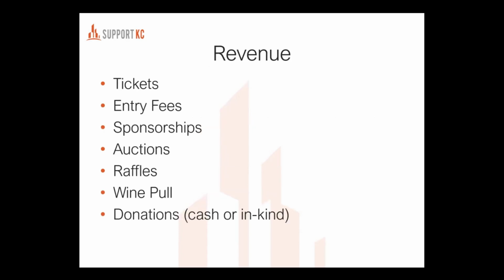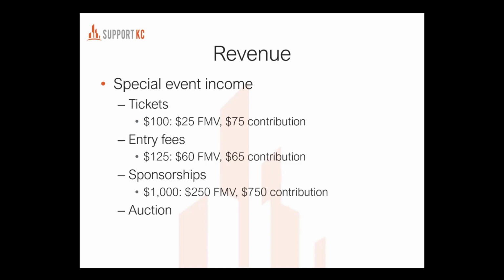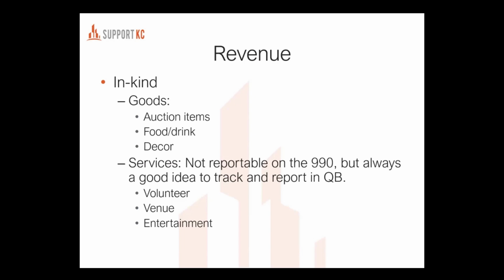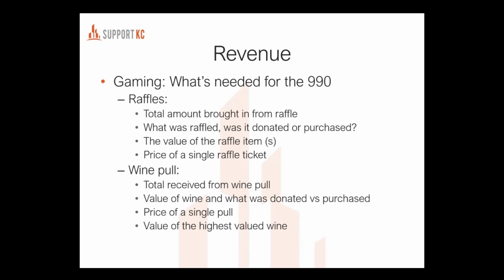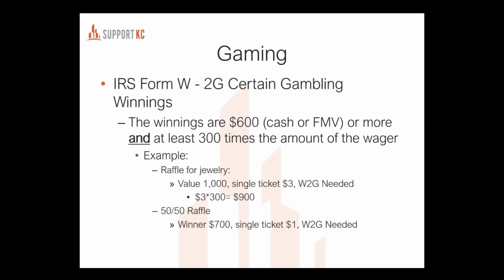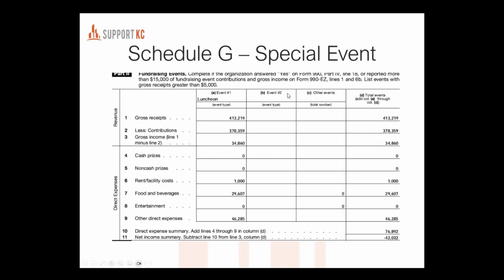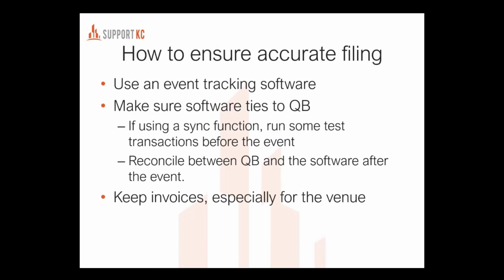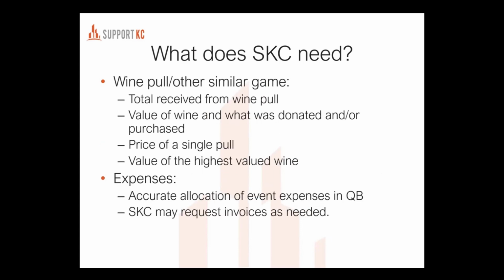Special Events and the 990 - Support KC Growth Exchange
This session will cover the essential information non-profit clients must provide to Support KC to ensure their special events are accurately reported on the IRS Form 990. Learn the key details and documentation needed to keep your organization compliant and avoid common pitfalls in event accounting.